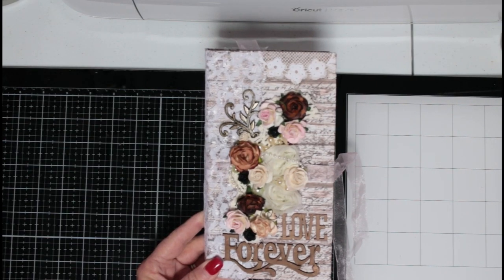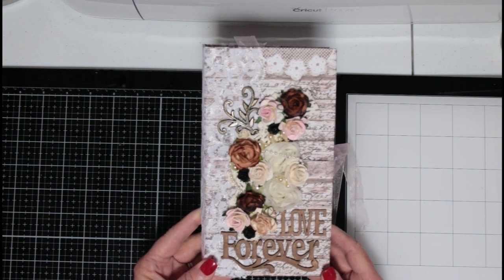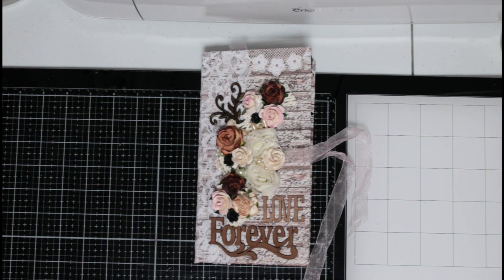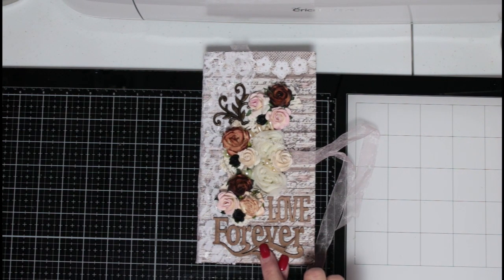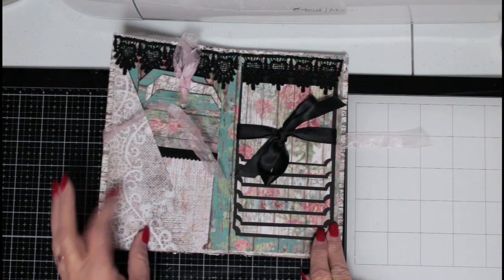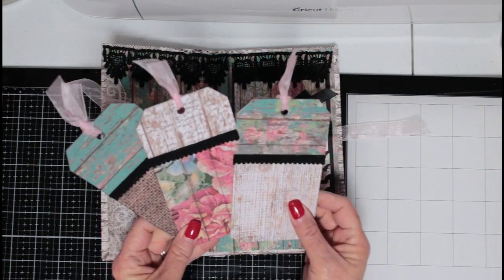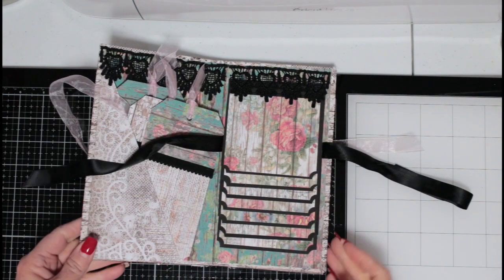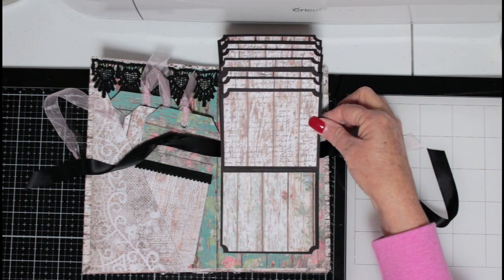Waterfall Mini Folio Album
Waterfall Mini Folio Album I created for a swap over at CCL, Creating the Crafty Life. Theme is Valentine or Romance. I chose romance.